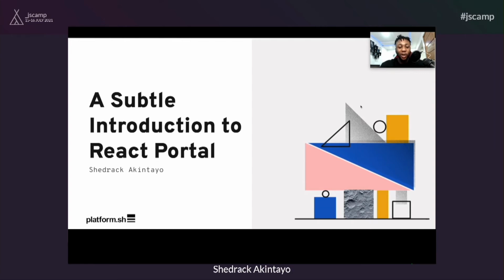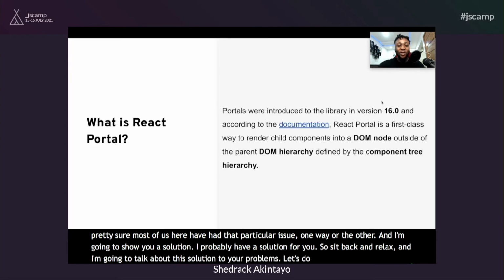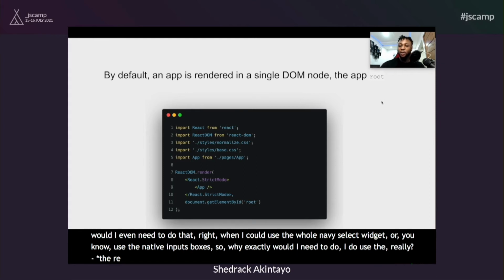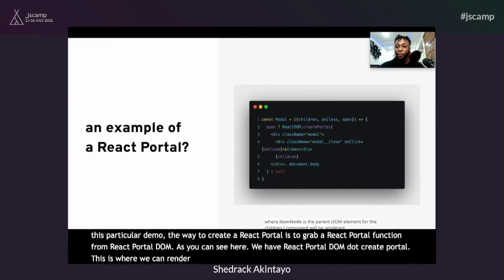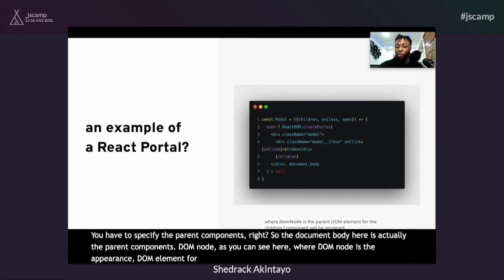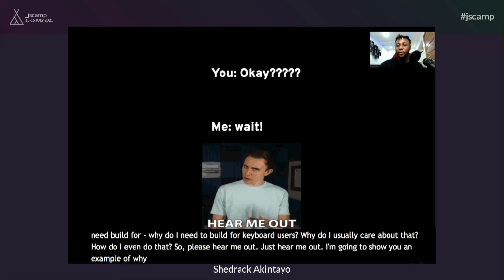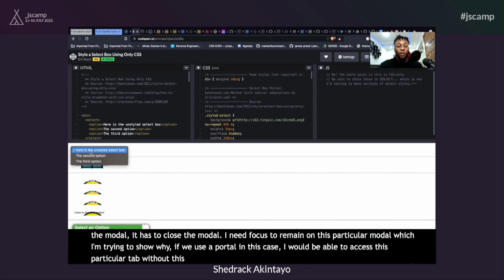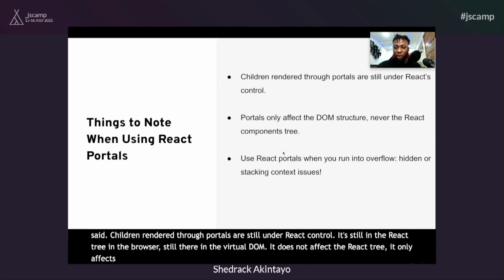A Subtle Introduction to Portals In React by Shedrack Akintayo | JSCAMP 2021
Portals in React are are a way to render children into a DOM node that exists outside the DOM hierarchy of the parent component.

In this talk, I'll introduce the audience to :

what portals in React are,
how beneficial they are,
Benefits of React Portals,
Real-world use cases for Portals and
How portals in React can help improve the accessibility of custom widgets